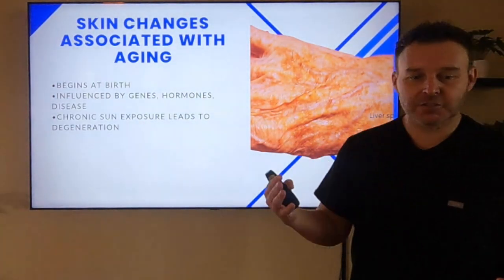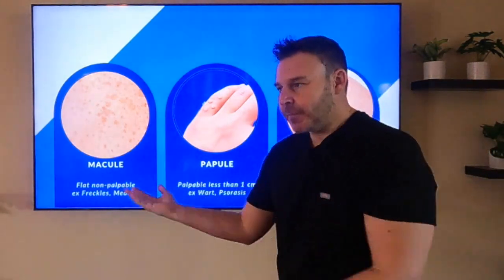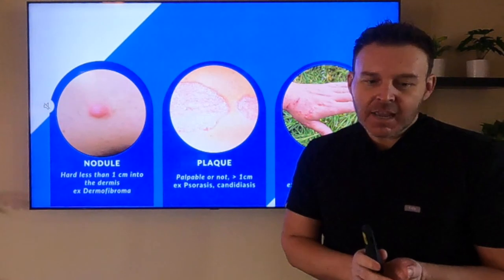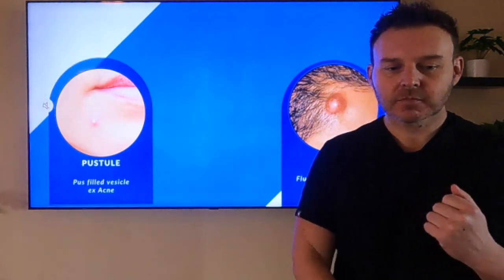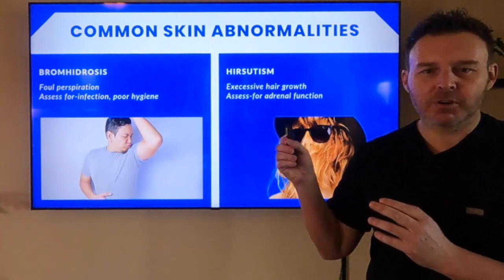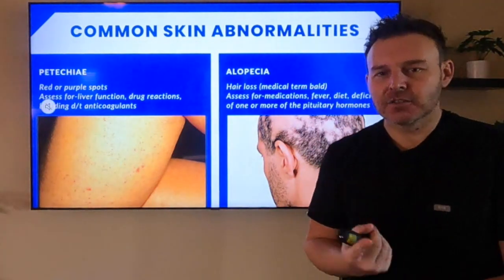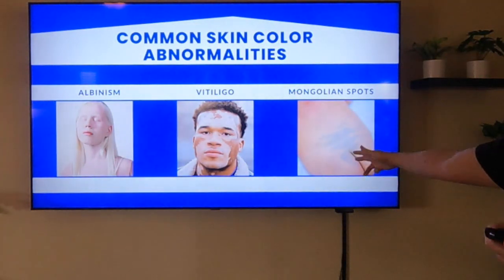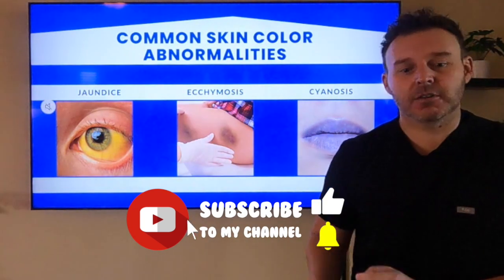Mastering skin disorders nursing: Expert guidance for NCLEX success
Review of common Skin Disorders for NCLEX. Great Nursing School video review or for studying for NCLEX  @professorrichrn.  Content produced by Professor Rich RN a nursing professor and NCLEX coach. Good for LPN, LVN, RN, nursing students of all levels.

Disorders include: Skin changes with aging, macule, papule, vesicle, nodule, plaque, Bulla, pustule, cyst, edema, diaphoresis, bromhidrosis, hirturism, Petechiae, alopecia, Albinism, Vitiligo, Mongolian Spots, Jaundice, Ecchymosis, cyanosis